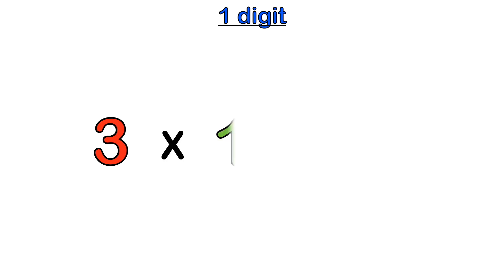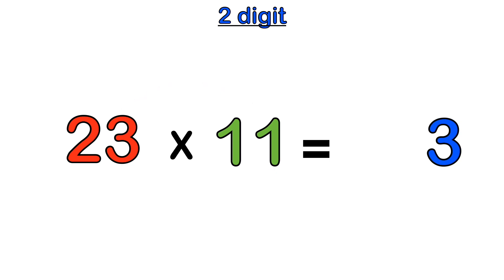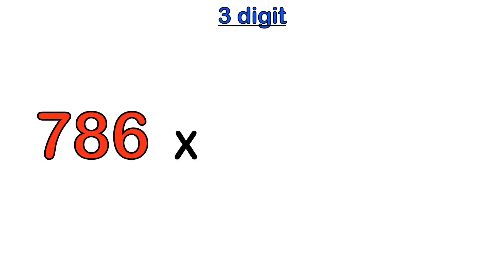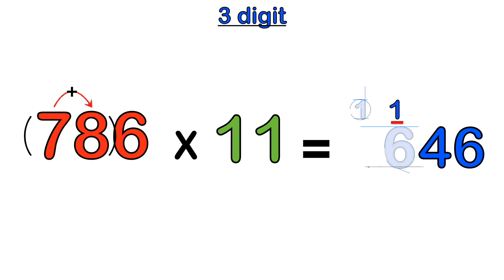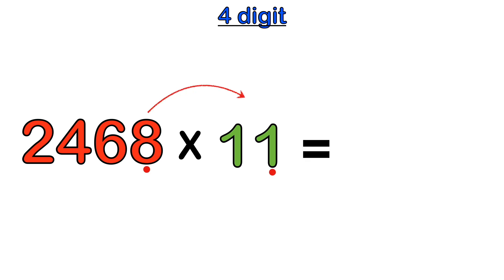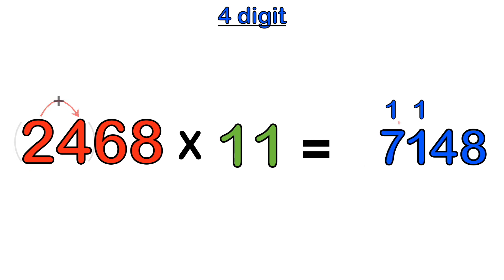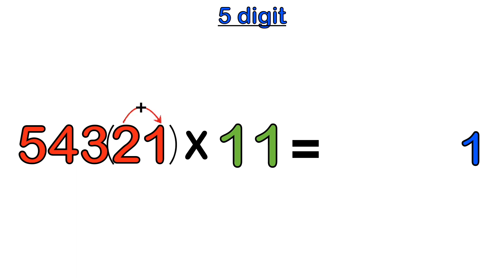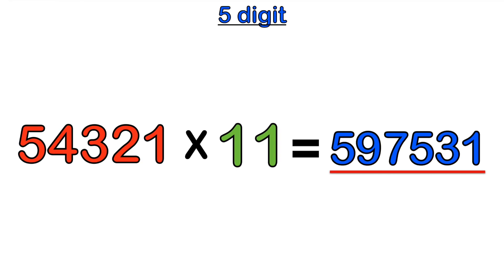How to Multiply ANY number by 11 (IN SECONDS)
In this video, we'll learn how to multiply literally any number by 11, without a calculator, in seconds fast.  You'll be amazed at just how fast you can do it!!

Having trouble with your timestables? catch up with these